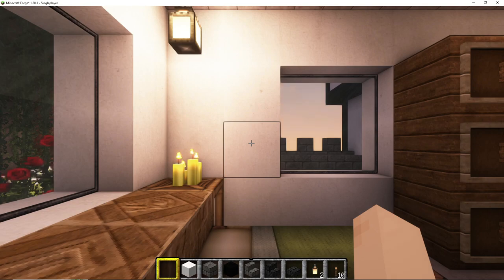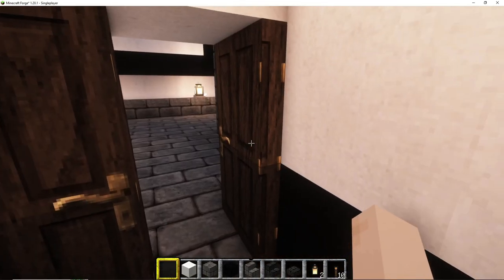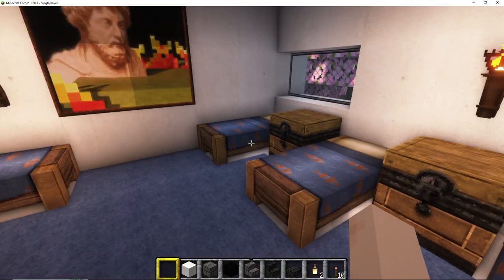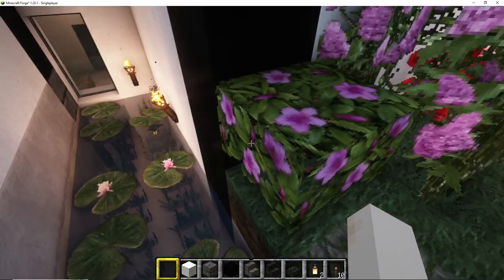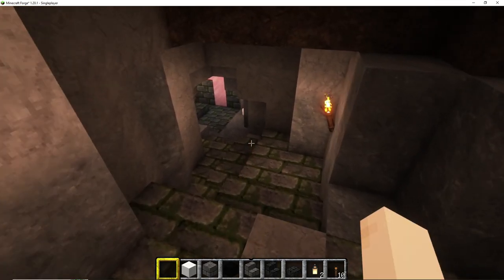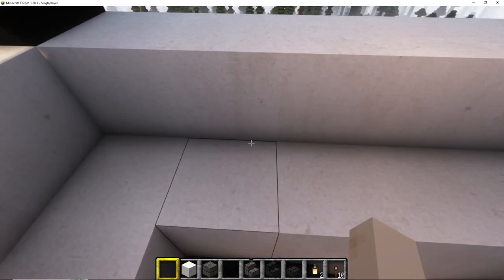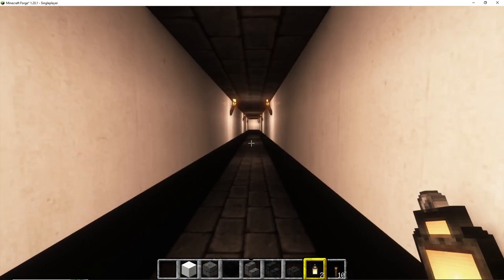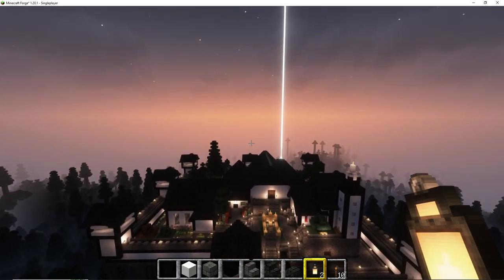Minecraft ep 20 part 1 is complete!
Hi guys. Thank you to all who has stuck around watching my build progress from the first block to the last. The royal Tier is done. This is the reveal of the completed upper part of the castle. Now we can begin on the second part.